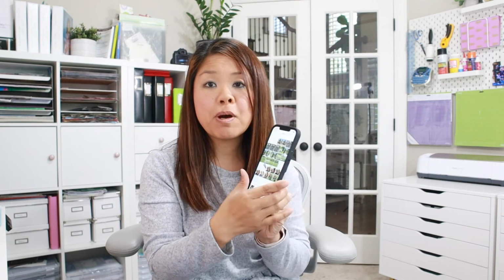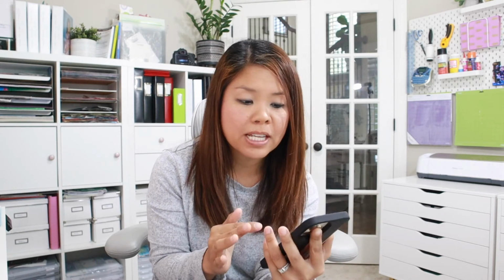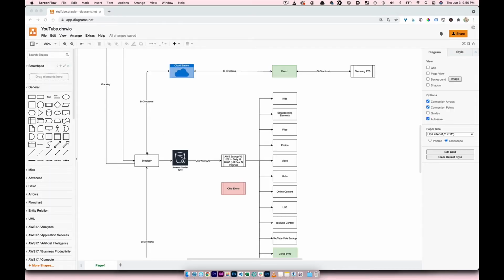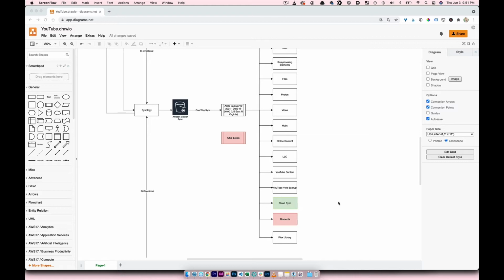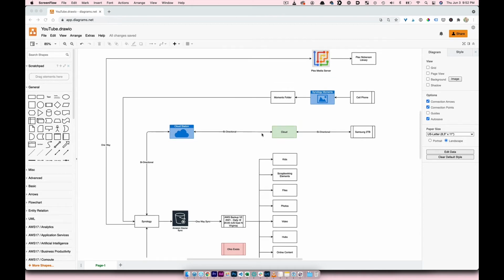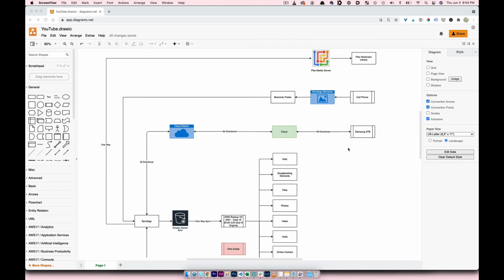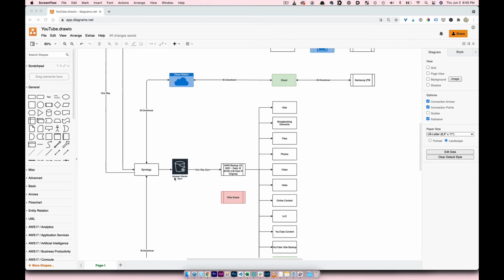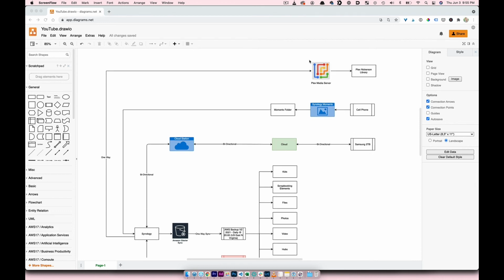Synology Backup - Example of Cloud Services to Use to Backup Your Personal NAS (for redundancy)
Learn how to setup your Synology backup solutions for easy access as well as redudant storage. Being able to have your files accessible the way you work is important to ensure you are getting the most out of your storage solutions. What is the purpose of storage if you can't ever find what you are looking for?

If you have a question about productivity, content creation, online small business marketing or anything else, post in the comments section below.

Timestamps:
0:00 - Introduction to Synology Backup Ideas
1:09 - Why Backup Synology Device
1:30 - Synology NAS Price and Overview
2:30 - Disk Manager Station Operating System
3:36 - Photo Moments (as a replacement for Google Photos)
5:20 - Partitioning NAS for Individual Family Drives
6:43 - Azure Blog Storage vs AWS Glacier
8:50 - Personal Architecture Diagram of My Setup
14:20 - Summary of Backup SOlutions

BLOGGING, YOUTUBE, VLOGGING & REMOTE OFFICE GEAR

Amazon List for Bloggers and YouTubers:

49” Monitor
Vivo Electric Dual Motor Desk

BLOG SERVICES & SOFTWARE I REALLY USE

MY BEST TIPS AND TOOLS